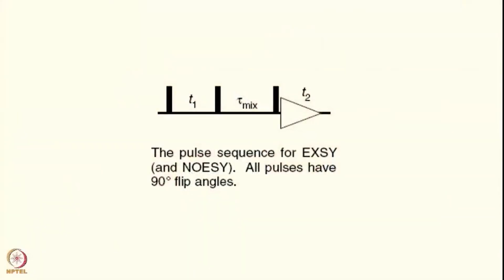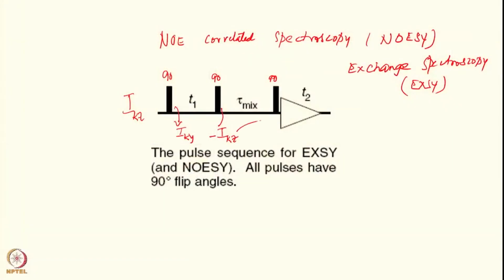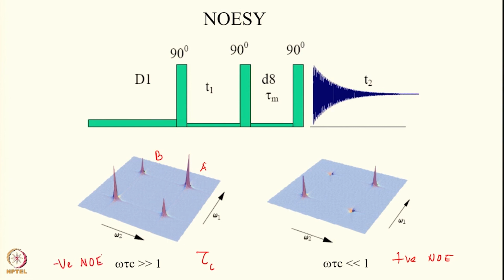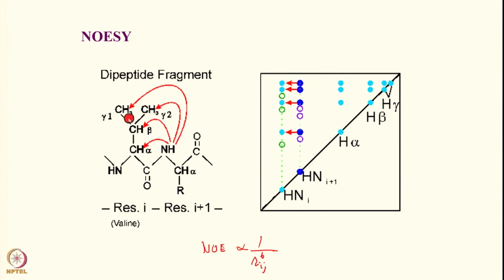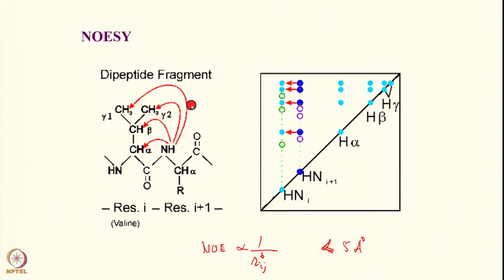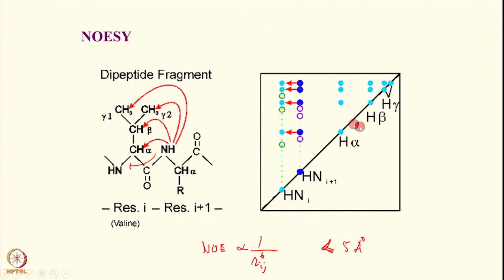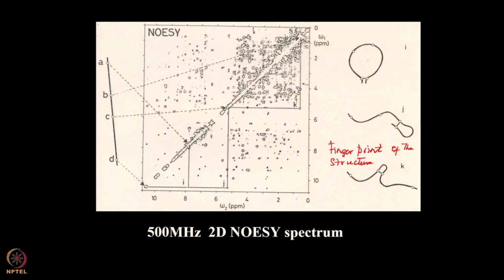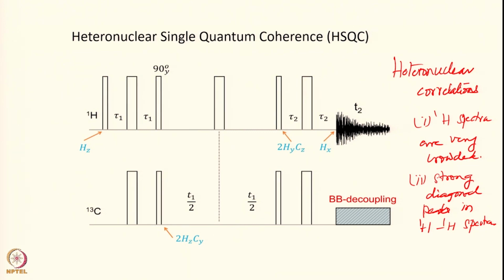Introduction to NOESY and HSQC 1